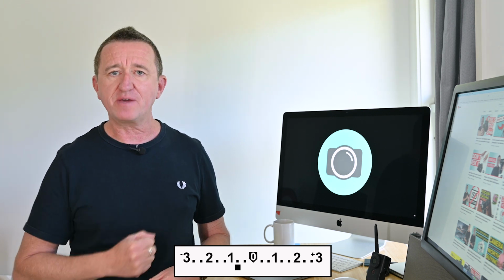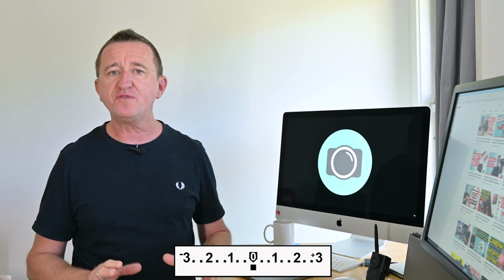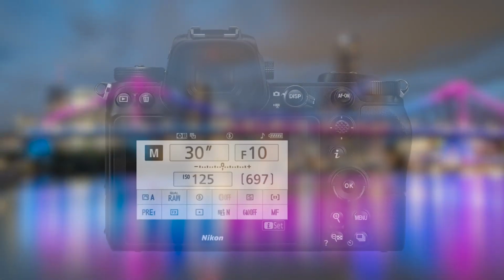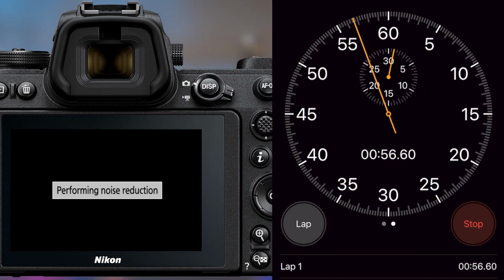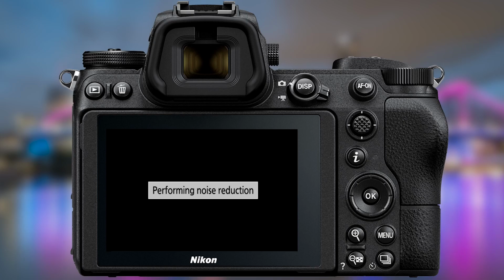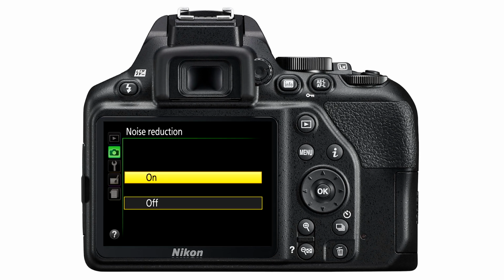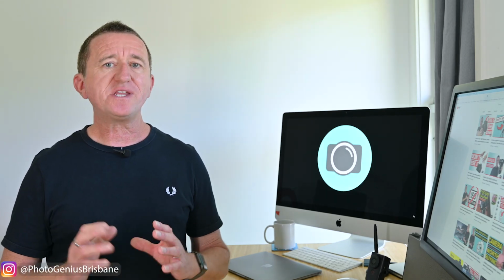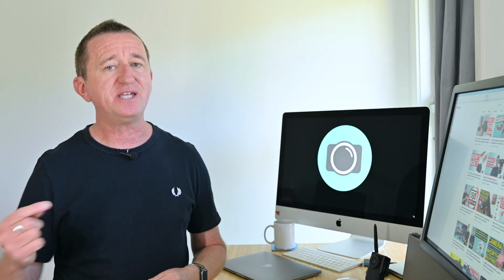What is LONG EXPOSURE NOISE REDUCTION and should you use it?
Get more from your camera and take better photos. In this weeks video I take a look at a camera feature called long exposure noise reduction.

We participate on the Amazon affiliates program - this helps provide us with the necessary funds required to produce video content by earning a commission on sales at absolutely no cost to you.